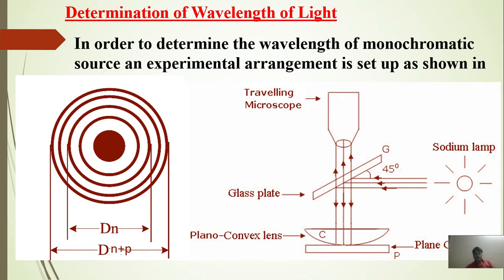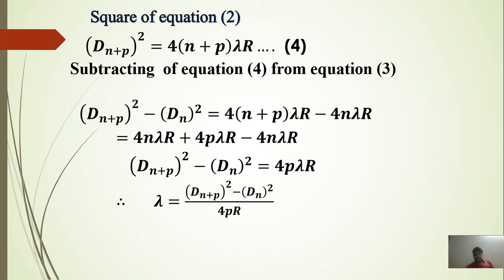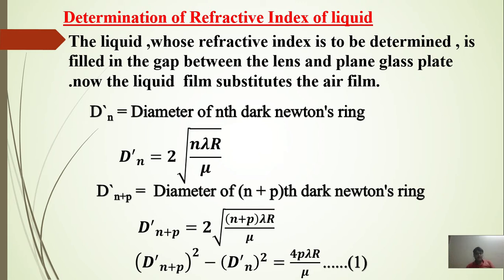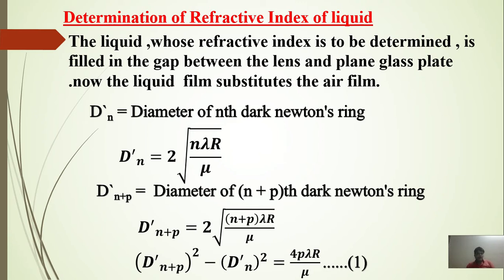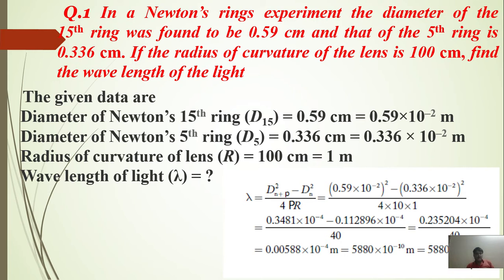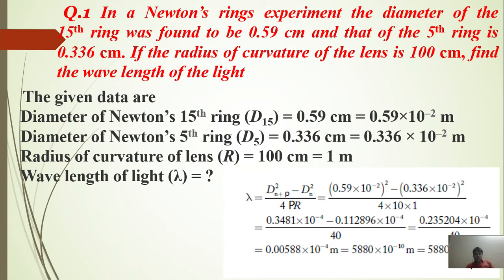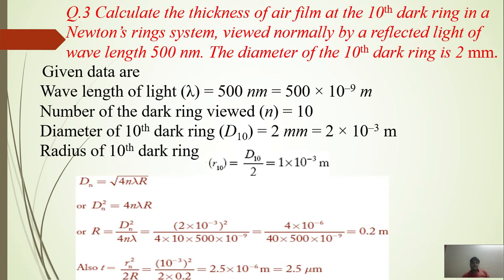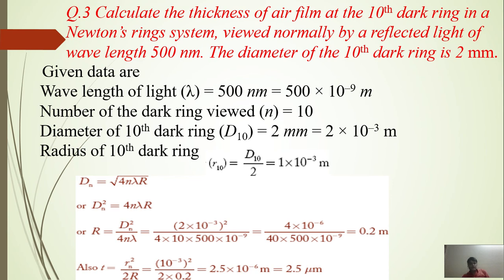APPLICATION OF NEWTON'S RING (PART-5) /IIT-JAM /NET-JRF/MSC ENTRANCE FROM BHU,JNU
APPLICATION OF NEWTON'S RING (PART-5) /IIT-JAM /NET-JRF/MSC ENTRANCE FROM BHU,JNU,CENTRAL UNIVERSITY ,PHYSICS  LECTURE BY DR. SUMIT KUMAR GUPTA.THIS VIDEO IS VERY HELPFUL FOR THE STUDENTS.